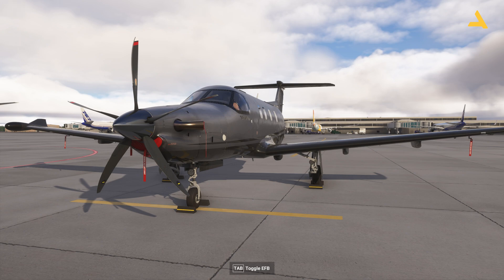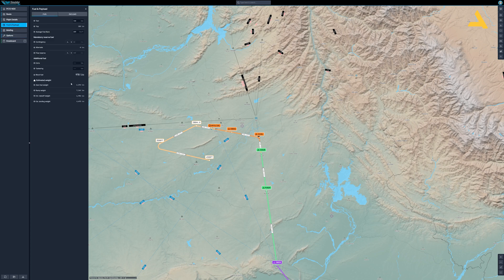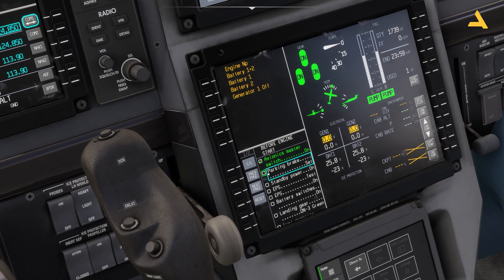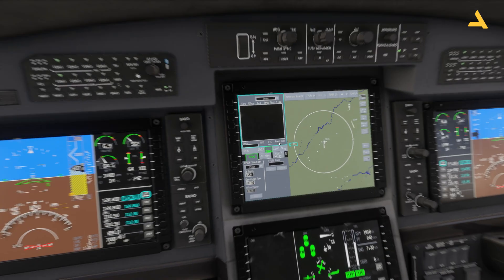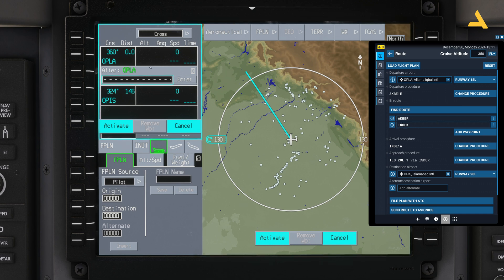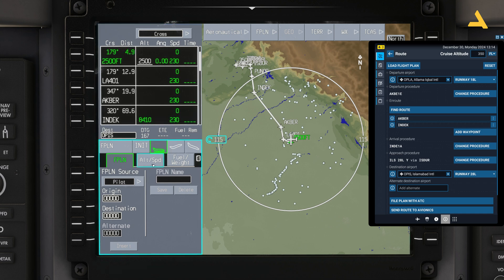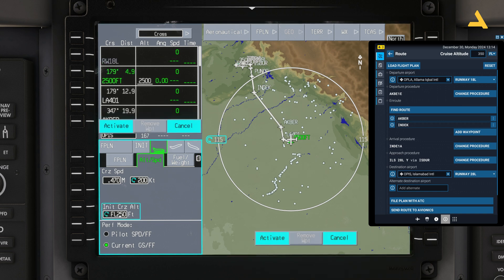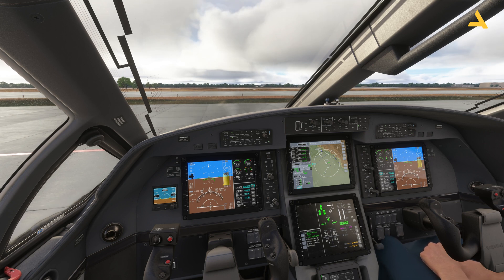Start the Pilatus PC-12 from Cold & Dark State & Configure the FMS in MSFS 2024 | A Beginners Guide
In this video I have shown how to start the Pilatus PC-12 from the Cold & Dark State in Microsoft Flight Simulator 2024

System Specs

LENOVO Legion T7 Model No: 90V7003LKS
Processor Type: Intel Core i9
Processor Model: 13900KF
Processor Generation: 13th Generation
RAM SIZE: 64GB
RAM Type: DDR5
Solid State Drive Capacity: 2TB SSD
Graphics Controller Model: GeForce RTX 4080
VRAM: 16 GB GDDR6X

Timeline
00:00 Intro
00:36 Removing the Covers and Pins
01:20 Flight Planning in Microsoft Flight Planner
03:11 Powerup Procedure
07:34 Configuring the FMS